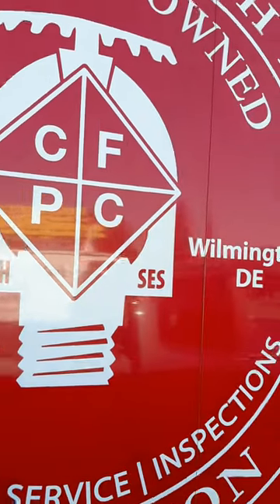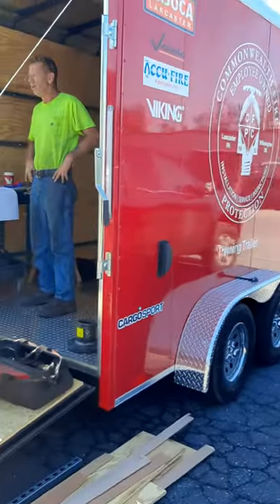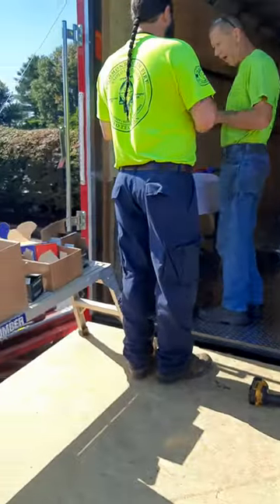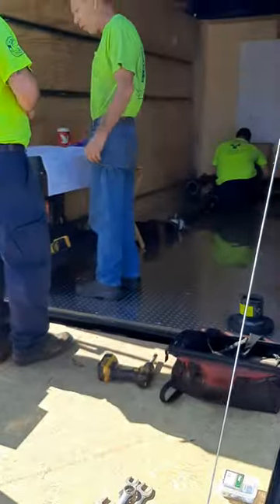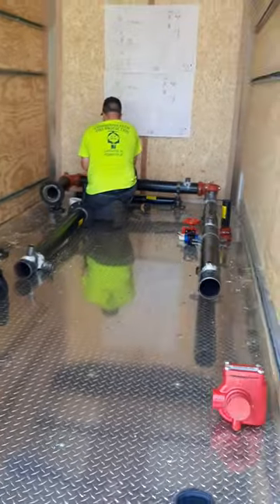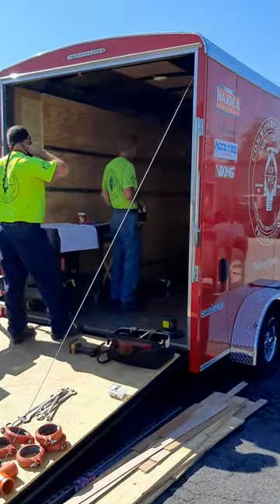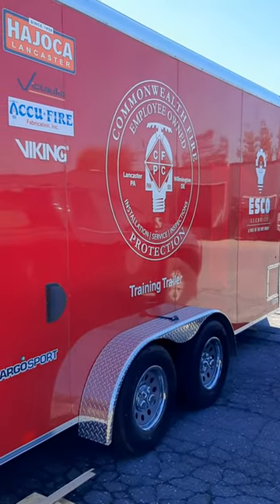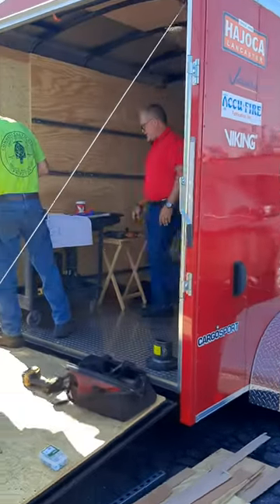CFPC Training Trailer in the Making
This is a start-up video of our initial equipment installation inside of our new Training Trailer. Thanks to the folks who made this happen with their donations Victaulic Accu-Fire